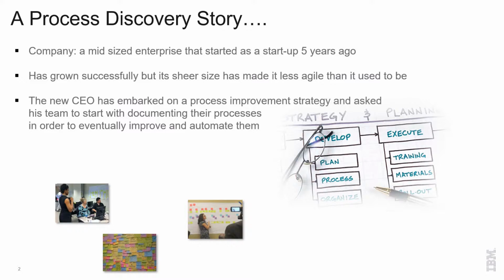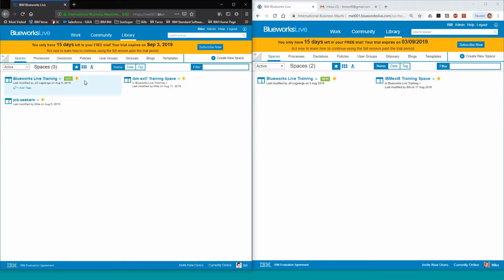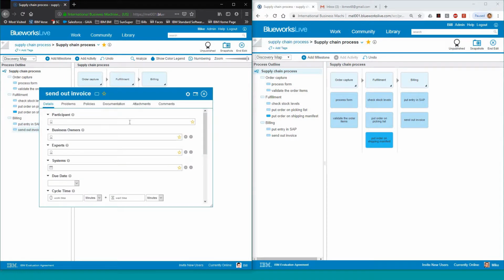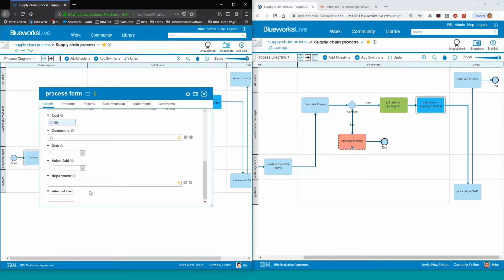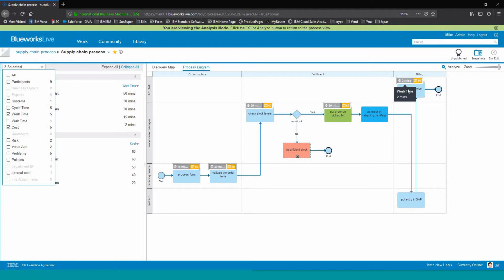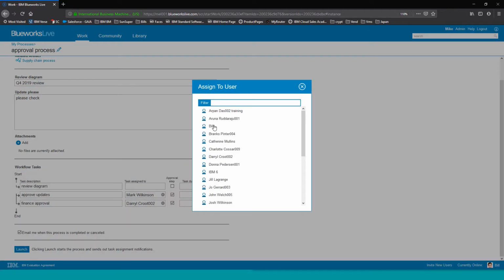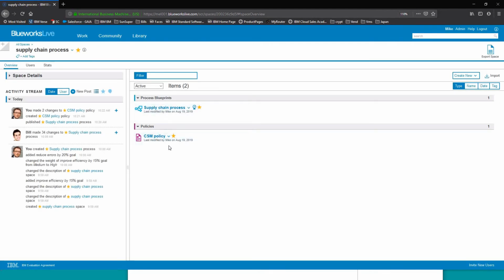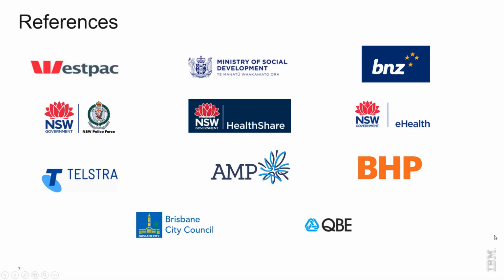Blueworks Live Q3 2019